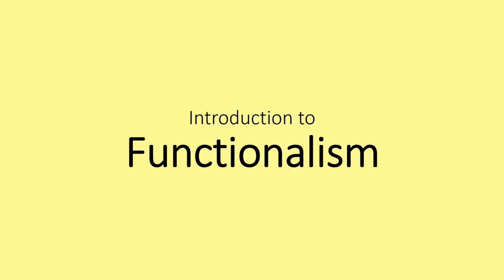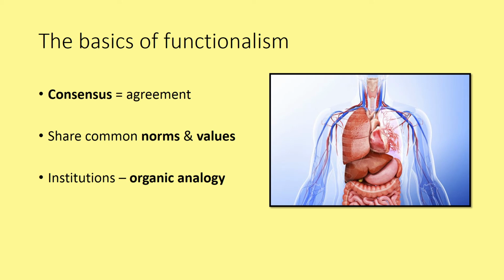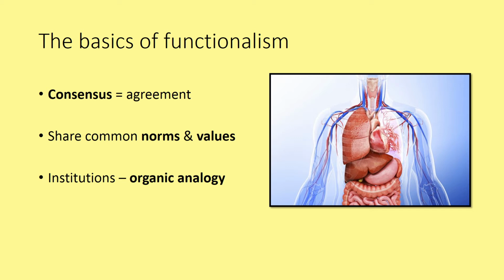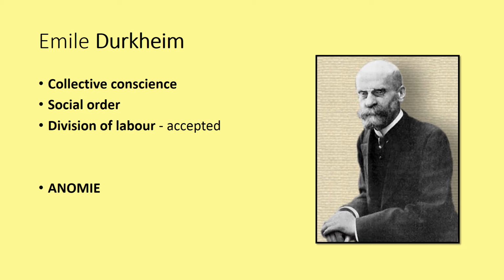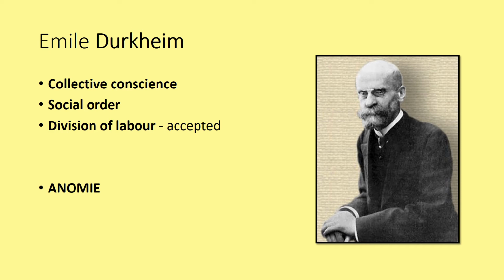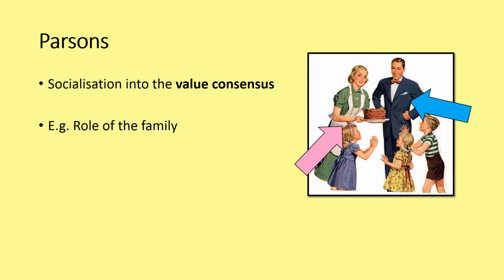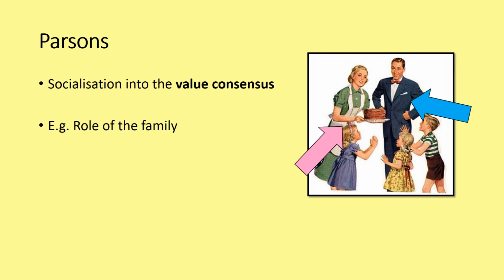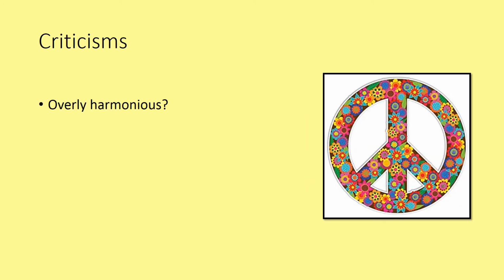Introduction to Functionalism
Basic introduction to one of the sociological theories you will study on the A level course.